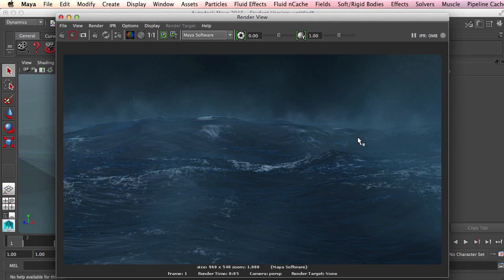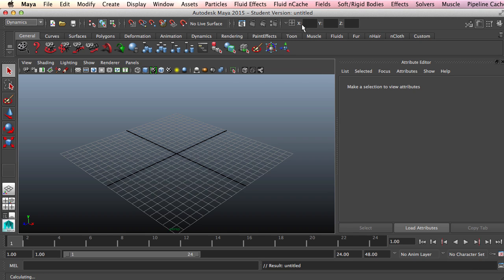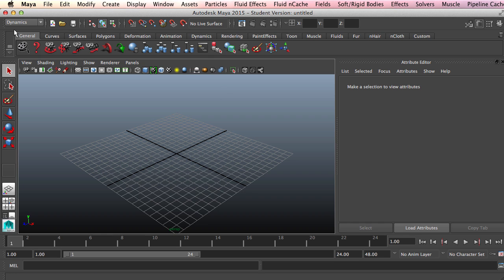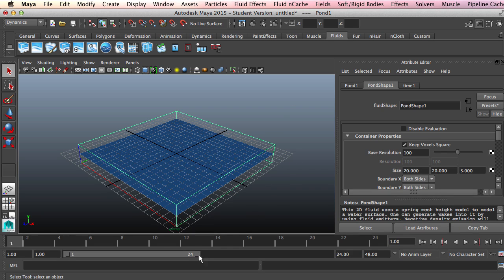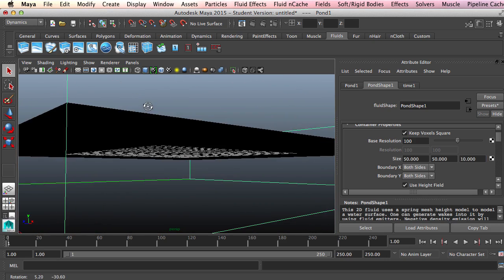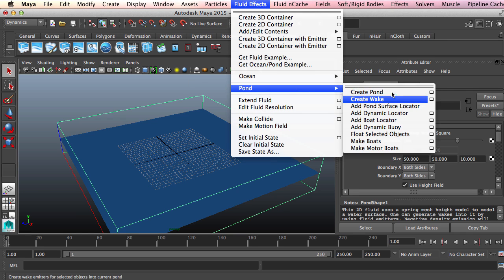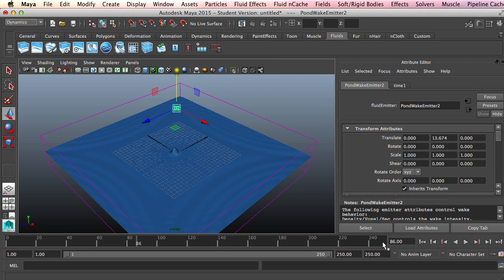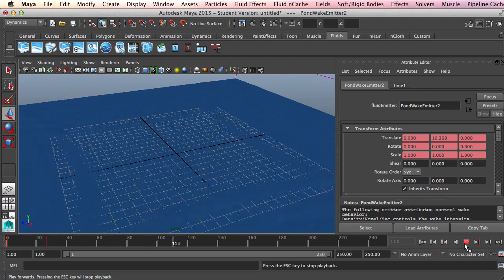Water Simulation Basics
A quick tutorial showing the basics of setting up water/liquid simulations in Maya. Tutorial includes info on creating a maya pond & wake from scrath, along with a nParticle alternative to a liquid stream. Tutorial uses Autodesk Maya 2015.